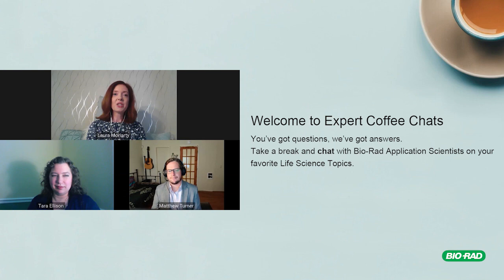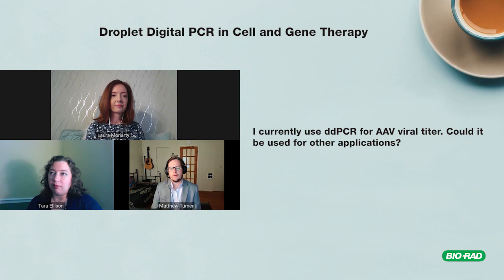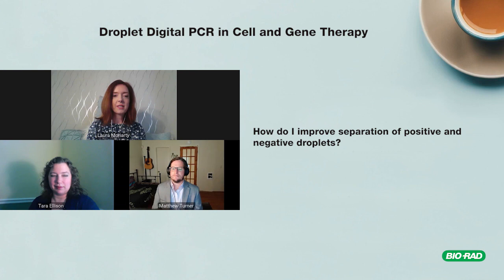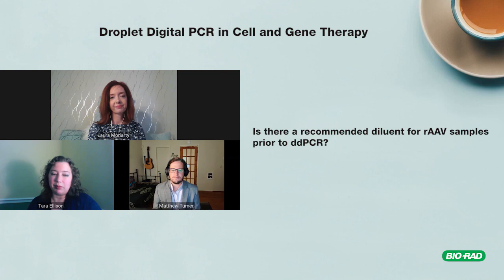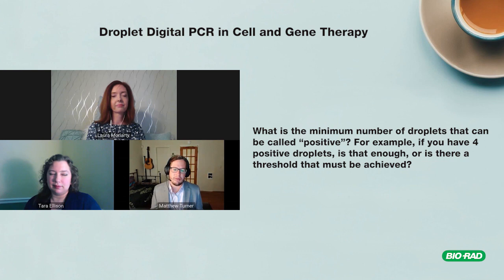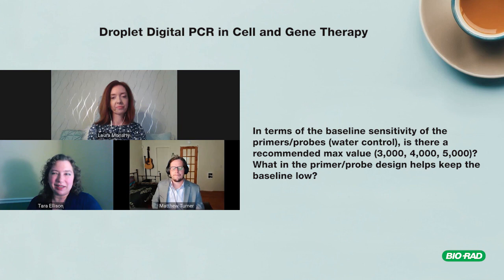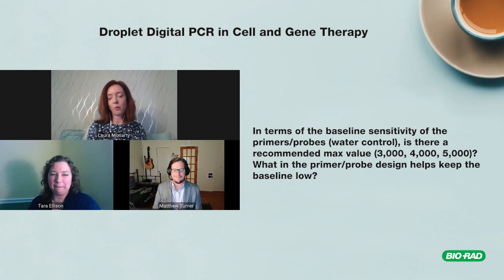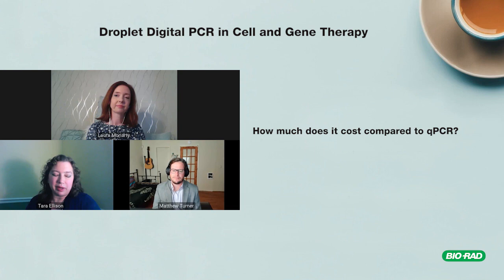WEBINAR — Expert Coffee Chats — Droplet Digital PCR in Cell and Gene Therapy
Join us for a chat with Bio-Rad application scientists about the current issues most relevant to your research.

In this episode, we discuss: Droplet Digital PCR in Cell and Gene Therapy
- Robust methodology for viral titer using ddPCR
- Precise copy number determination and improved confidence in acceptance criteria
- Enhance your throughput and minimize hands-on time
- Learn how ddPCR is used in other key applications

00:10 Introduction
3:23 What is ddPCR and why is it considered a crucial technology in cell and gene therapy?
5:23 I currently use ddPCR for AAV viral titer, could it be used for other applications?
8:12 When designing duplex experiments, what considerations need to be made?
10:44 Situation: You merge the data from two replicate wells that have very different concentrations (for example, pipetting error). Question: Are there outputted statistics that tell you the confidence of the merged result?
12:50 I use regular TaqMan qPCR for several applications. My question is, is there any criteria or minimum requirement to apply for ddPCR?
15:11 How do I improve separation of positive and negative droplets?
17:40 I use ddPCR to titrate AAV. I was recommended (by a local BioRad rep) to run 50 cycles routinely to get cleaner results. But, in a recent webinar, it was strongly suggested not to exceed 45 cycles. What is your opinion?
20:04 Situation: You have multiple sets of primers/probe you are testing against a Gene of Interest. After 40 cycles of thermocycling, they appear equivalent. Question: Are there any other experiments you could run to help identify the “best” primers/probe set?
22:44 Is there a recommended diluent for rAAV samples prior to ddPCR?
24:22 When using two channels for ddPCR, my result will then be the average of the reading of those?
26:37 When you want to quantify viral genomes in tissues, the ratio to the reference gene represents the viral genomes/host genome?
28:10 What is the minimum number of droplets that can be called 'positive'? For example, if you have 4 positive droplets — is that enough, or is there a threshold that must be achieved?
31:51 Do you recommend adding BSA to the reaction?
33:17 For multiplexing, can the Quantsoft Analysis Pro [Software] gate populations automatically or does it always have to be manual?
34:34 If you have less than 5 copies per microliter using qPCR to test viral load in tissue samples, would you recommend ddPCR to detect the amount of virus in these samples?
36:45 For quantification of the level of DNA methylation at a target region, would you recommend using probes complementary to the methylated and unmethylated versions of the target sequence for the 2 channels in one well?
38:22 Why is hotstart not typically recommended for ddPCR? I'm sure this is based on multiple data comparisons, but while selecting primers and probes, is it recommended to compare hotstart versus not?
40:15 When using two channels for ddPCR, my result will then be the average of the reading of those?
43:58 Let's say there are 2 primer/probe, and one is sensitive than another. Does the sensitivity of primer/probe affect the result of ddPCR?
47:25 Is ddPCR mostly used for research purposes? Are there any routine clinical applications for ddPCR?
49:49 What are the main advantages of ddPCR over qPCR for cell-free DNA (cfDNA) applications?
51:27 Do we use qPCR thermocycler or need a separate thermocycler machine for running ddPCR?
53:51 How much does it cost compared to qPCR?
56:23 What is the benefit for cell and gene therapy applications of using Droplet Digital PCR technology vs qPCR technology?
59:57 Closing